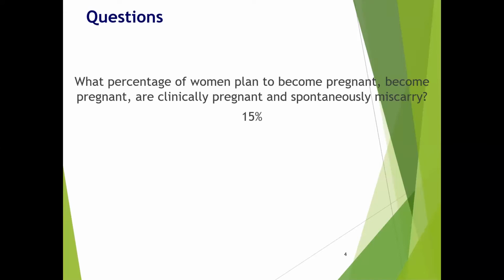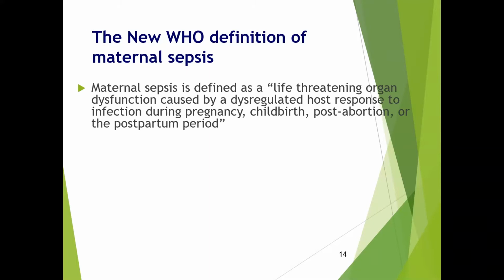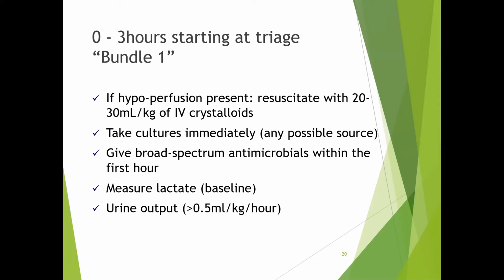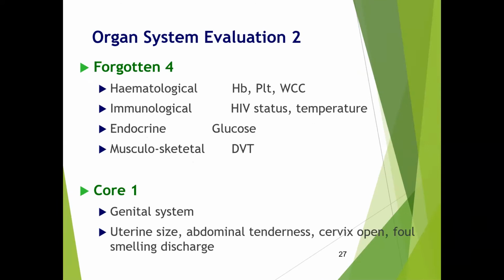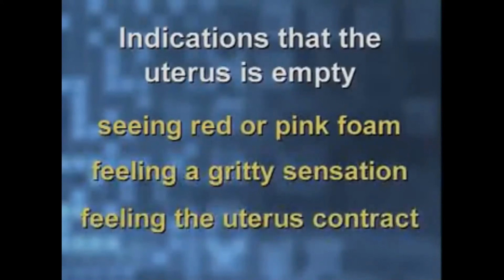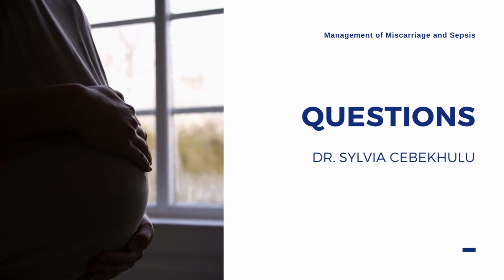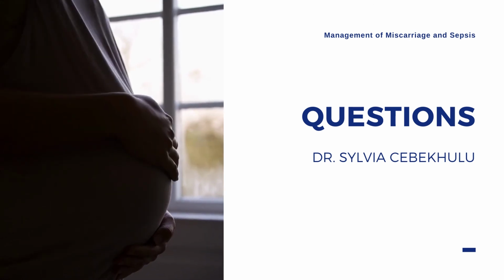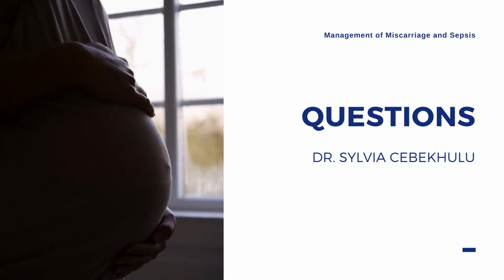Management of Miscarriage and Sepsis Dr Sylvia Cebekhulu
This is a recording on management of Miscarriage and Sespis presented by Dr Sylvia Cebekhulu at the Limpopo Obstetric Symposium coordinated by Dr Dakalo Muavha. Dr Cebekulu is a specialist in Obstetrics and Gynaecology from University of Pretoria.